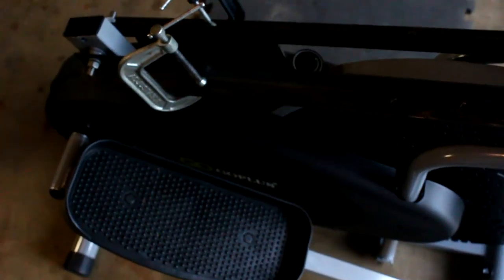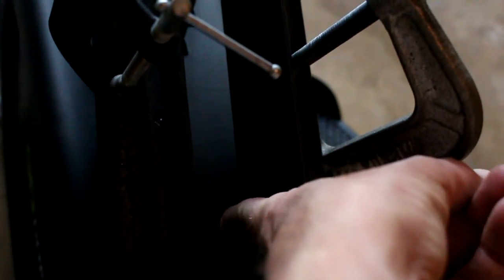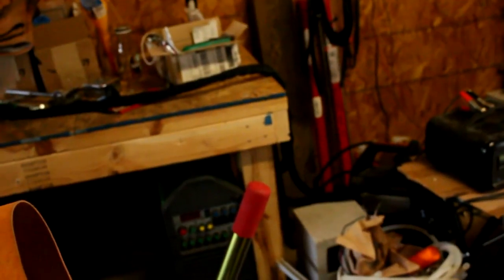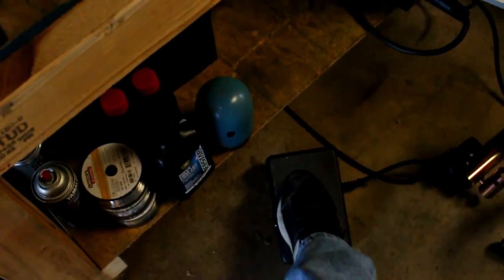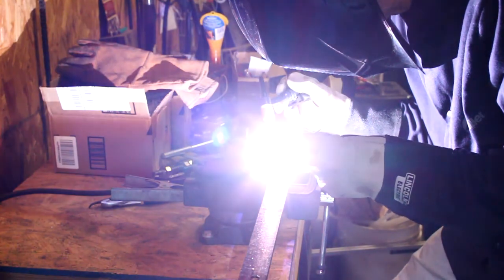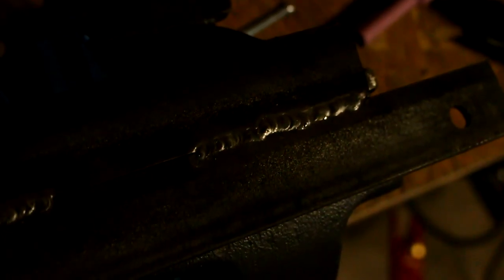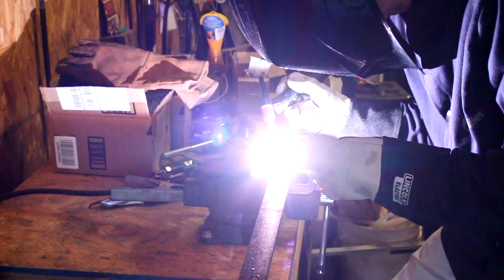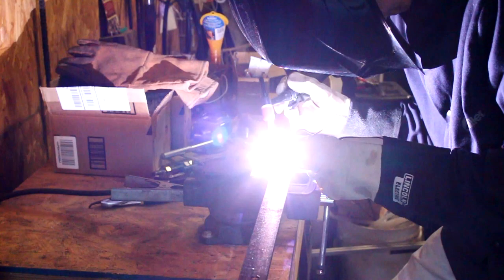TIG Welding an Exercise Bike - Part 2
TIG welding together angle iron to modify an exercise bike for my mom!